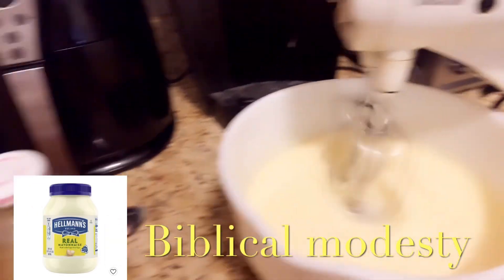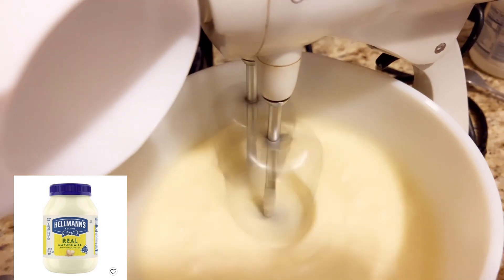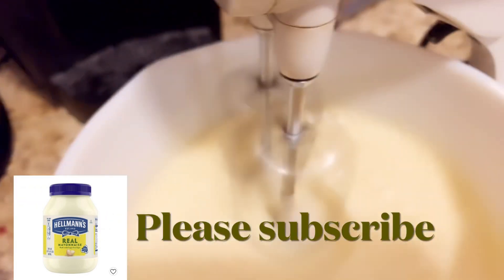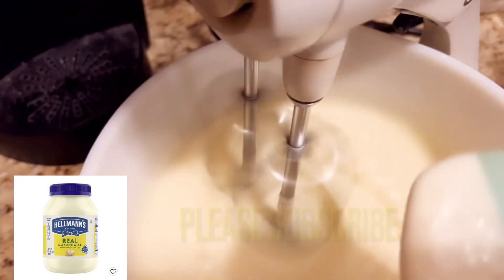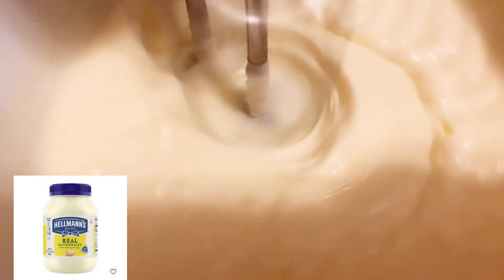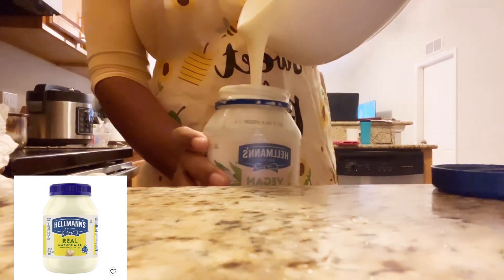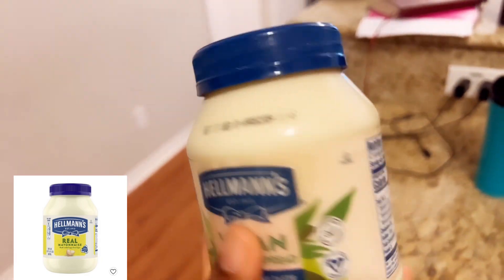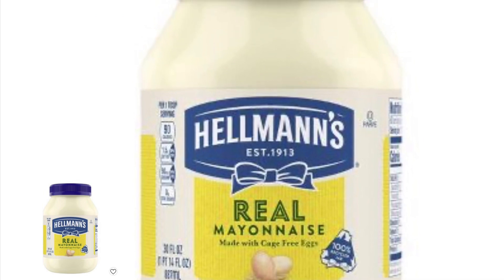How to make mayonnaise at home@Thefivewisevirginsgospeltv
Ingredients
Two cups of vegetables oil
1 🥚 eggs
1 teaspoon of apple cider vinegar
1 teaspoon of lemon 🍋 juice
You put the egg 🥚, apple cider vinegar,lemon juice and salt first into your mixer and add the cups of oil little by little as the machine turn. As you add the oil little by little, it will gradually change into a mayonnaise.